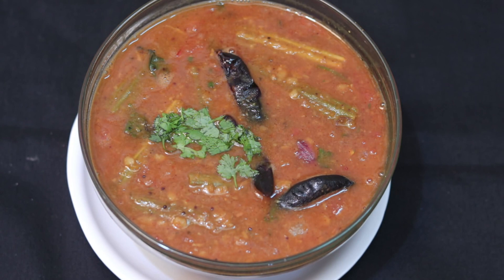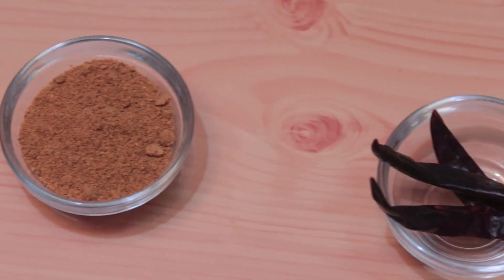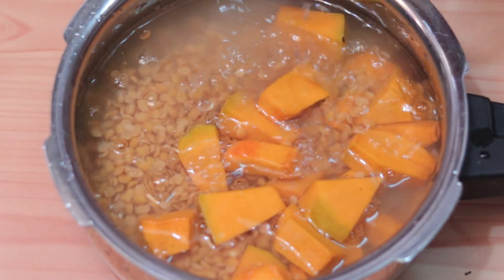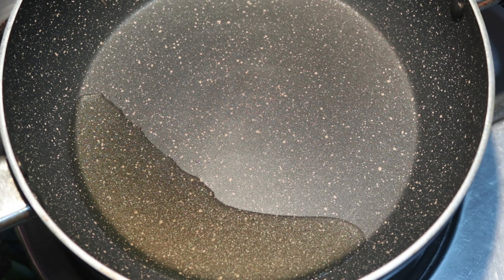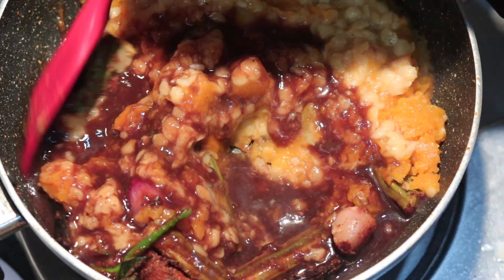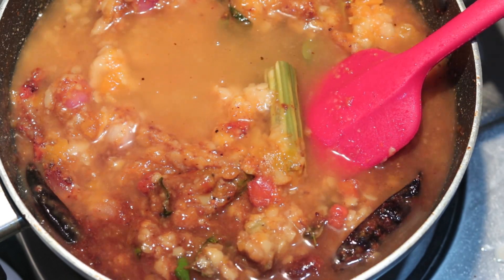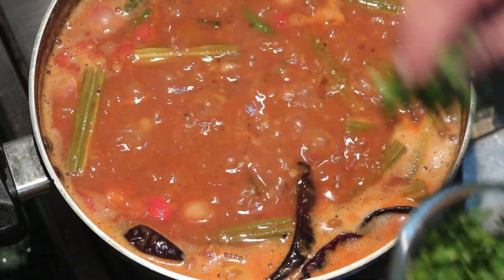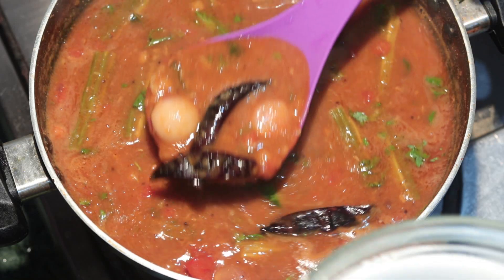ओरीजनल साउथ इंडिअन सांबार रेसिपी | South Inian Sambar Recipe In Marathi By Mangal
ओरीजनल साउथ इंडिअन सांबार रेसिपी  | South Inian Sambar Recipe In Marathi

                                               रेसिपी साहित्य
१) तुरडाळ    =  १/२ cup
२) भोपळा     =  १/२ cup
३) तेल           =  २    tsp
४) मोहरी       =  १/२  tsp
५) मेथी दाणा =  १/४  tsp
६) लाल सुक्या मिरच्या  = ३
७) हळद       =  १/४  tsp
८) हिंग          =  १/४  tsp
९) लाल तिखट  =  १/२  tsp
१०) सांबर मसाला  =  २ tbsp
११) मद्रासी कांदा  =  ४ ते ५
१२) टोम्याटो मिडीयम  = १
१३) चिंच कोळ  =  १/४ cup
१४) कोथिंबीर  =  २ tbsp
१५) हिरव्या मिरच्या  = २
१६) मीठ
१७) तूप
१८)कढीपत्ता